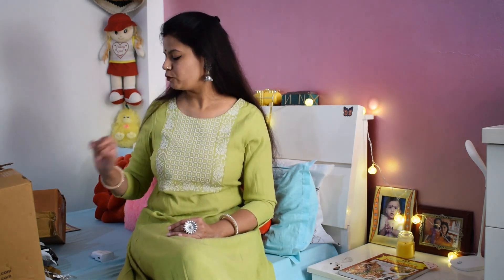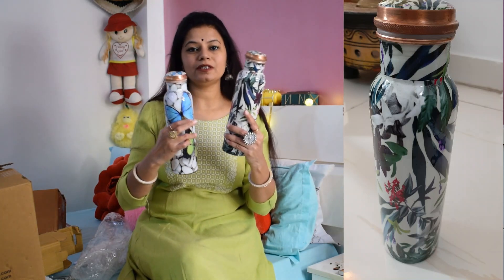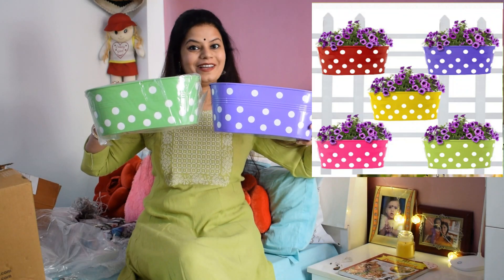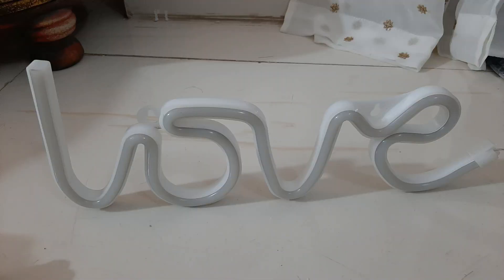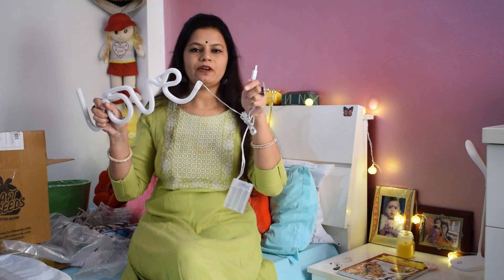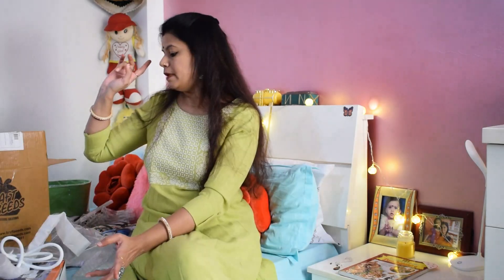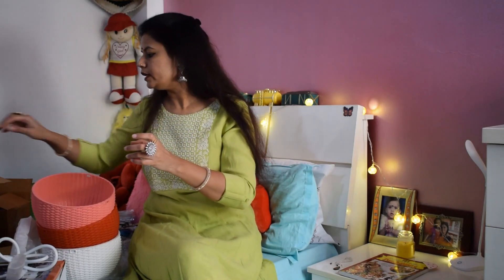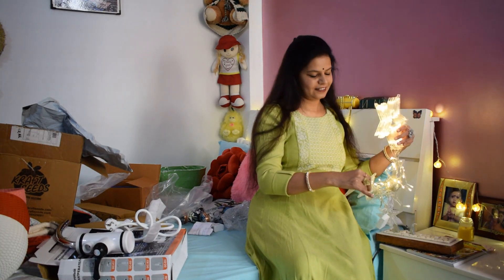VERY USEFUL & PRETTY HOME RELATED PRODUCTS|| HOME DIWALI/DECOR/ESSENTIALS/PLANTERS/LIGHTS/KITCHEN!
Links of all products shown in video
Pratima
water heater of similar kind
water heater shown in video if out of stock similar kind of product link Price is 1199/
Love led tube 599
Star lights 799
Hanging planters 749
Copper bottle 649
Magazine holder 199
Oval shaped planters 1116